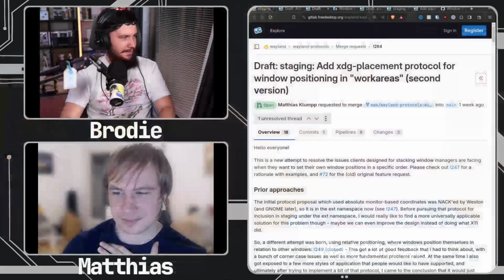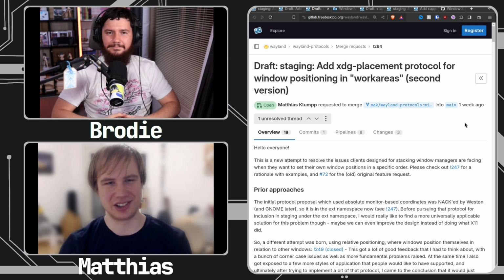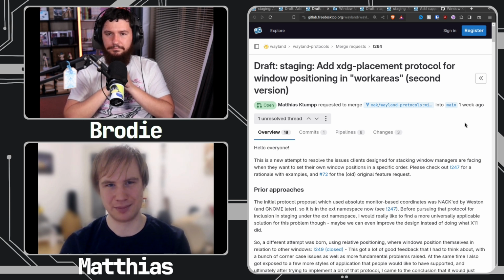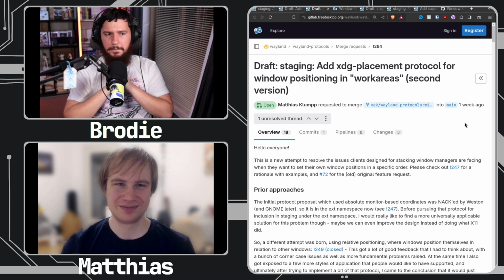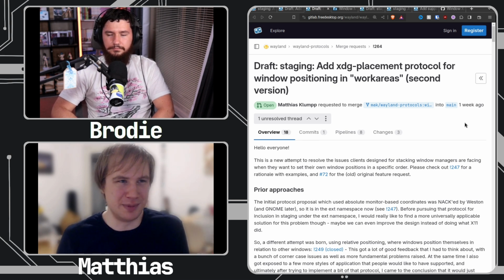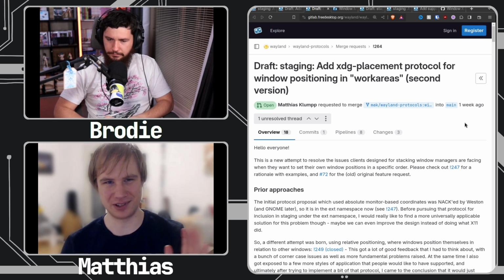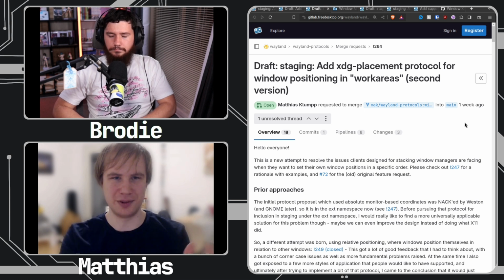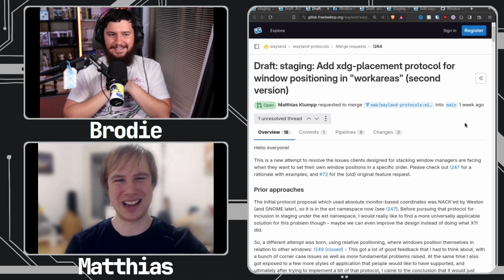The Real Solution To Wayland Multi Window Apps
Whilst Matthias has had a couple of different solutions to the multi window app problem, personally I think the 3rd solution which is basically gaslighting Wayland devs into supporting absolute positioning is the best plus it comes with some awesome extras.

Guest Links